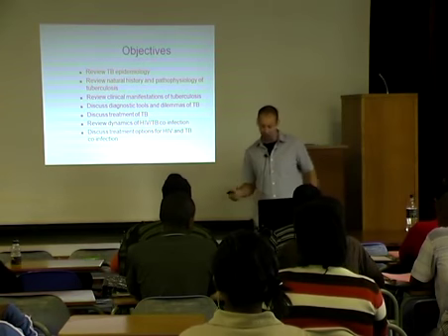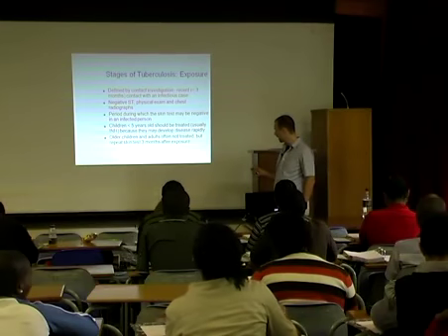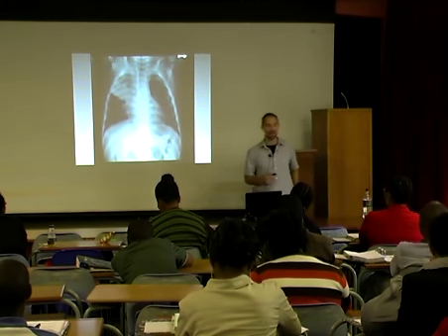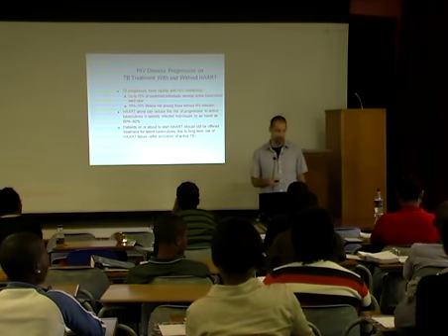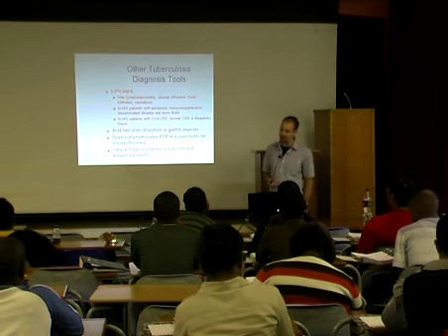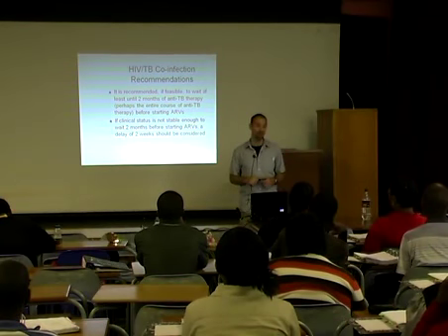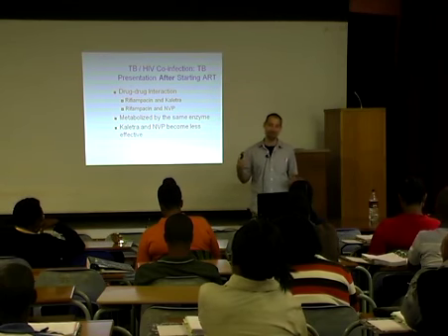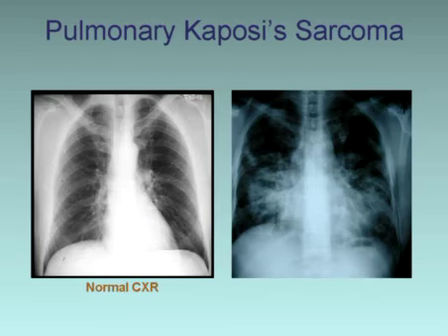Basic Course in HIV - TB-HIV Co-infection | Center for AIDS Research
In conjunction with Brian Zanoni of Harvard Medical School the Harvard University CFAR presents BASIC Course in HIV. BASIC Course in HIV is a basic but comprehensive course on HIV.  Please allow 5 seconds for each video to begin playing.